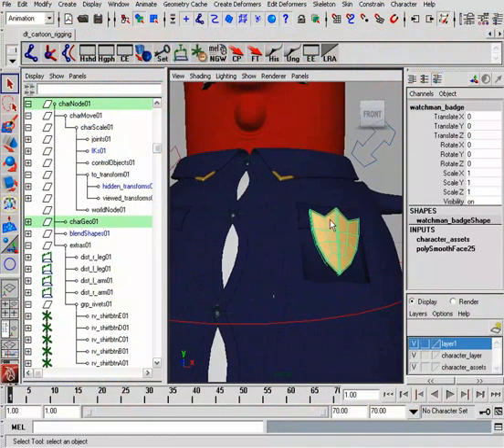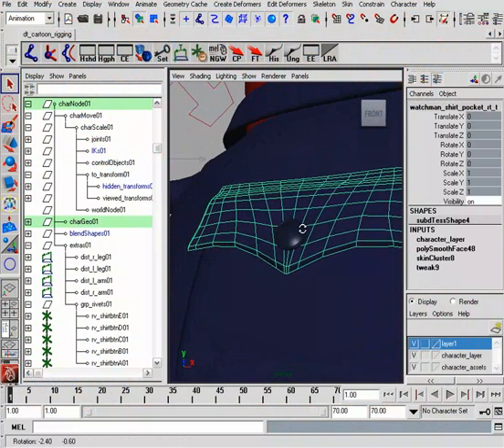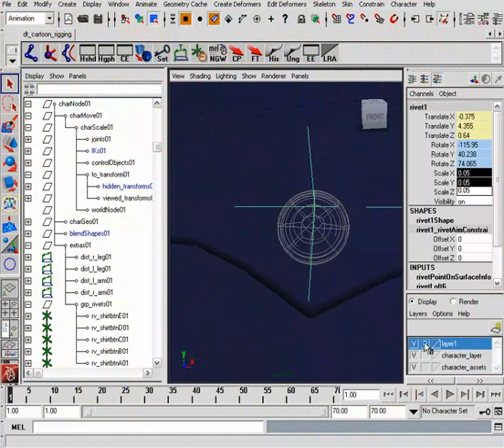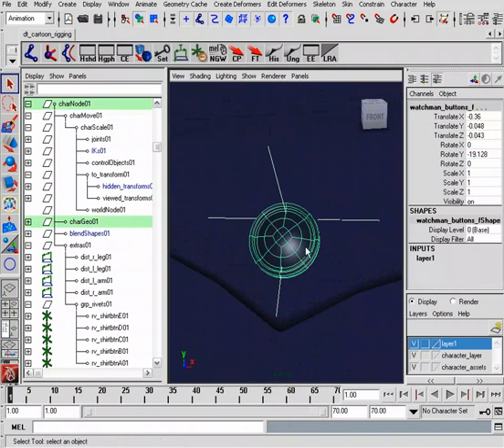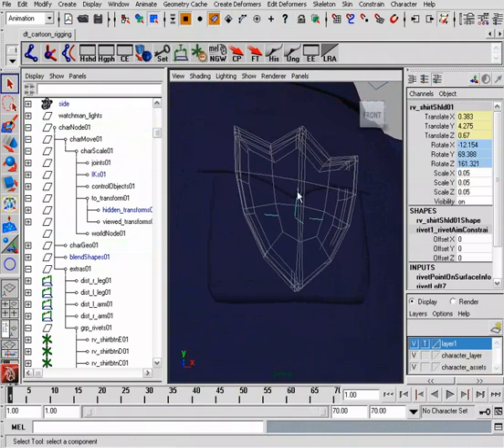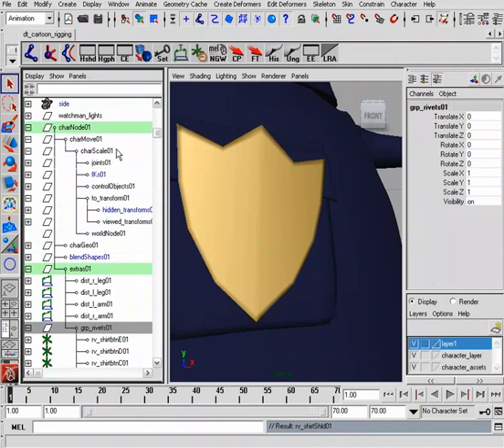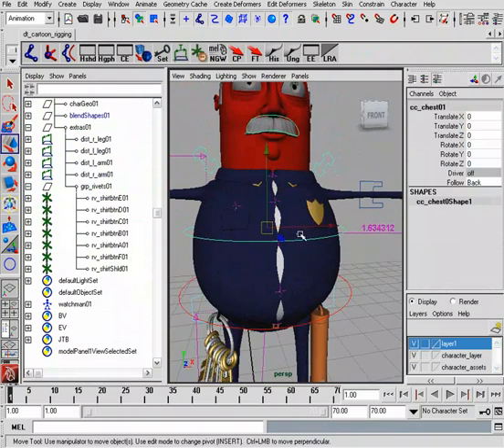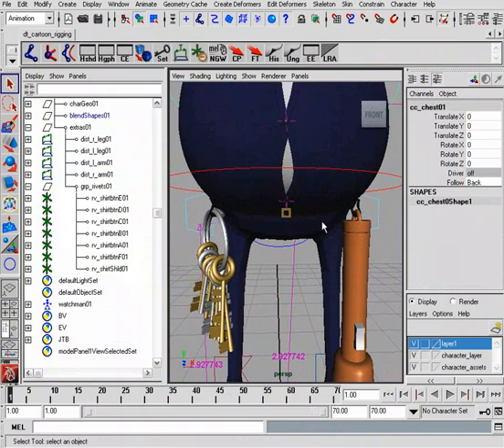Cartoon Character Rigging. Part 41. Autodesk Maya